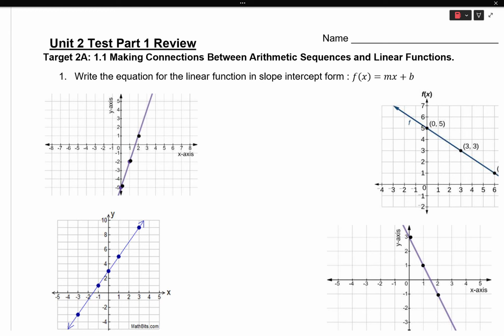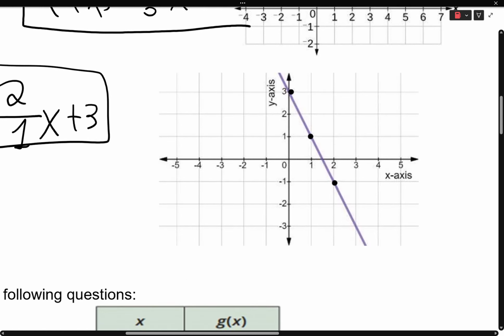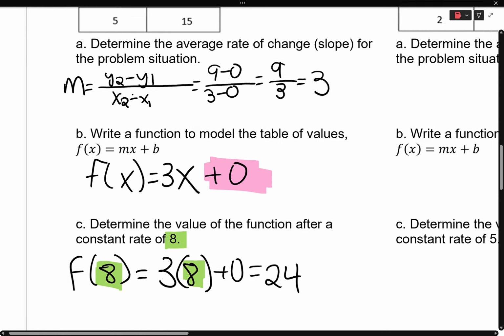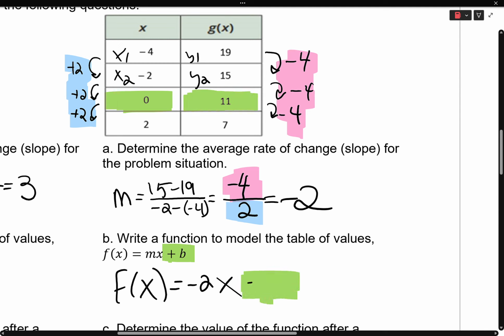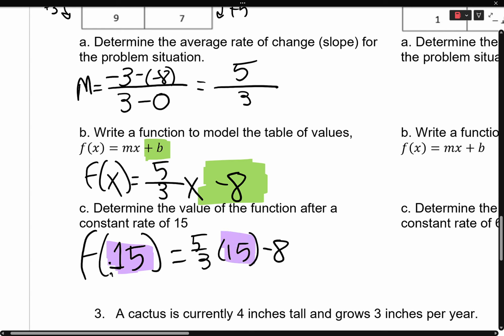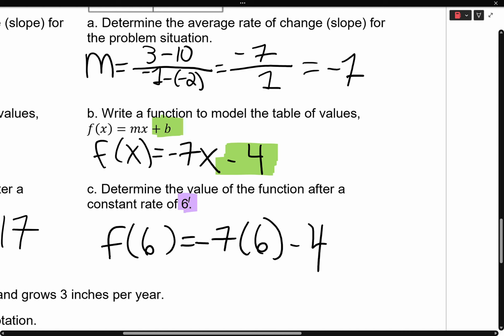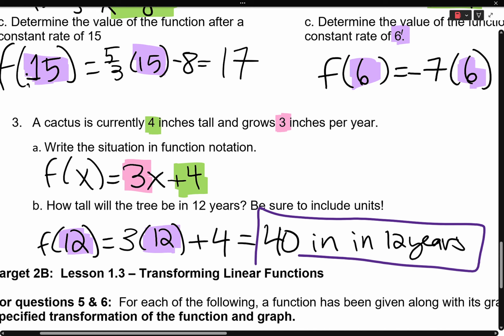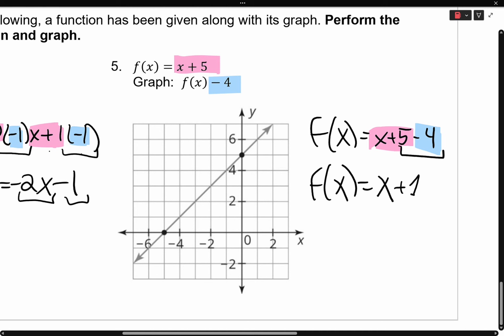Unit 2 Part 1 Test Review